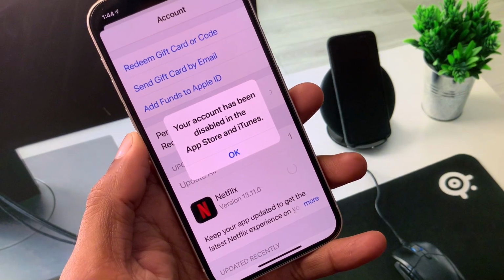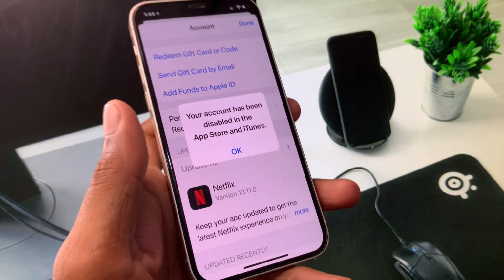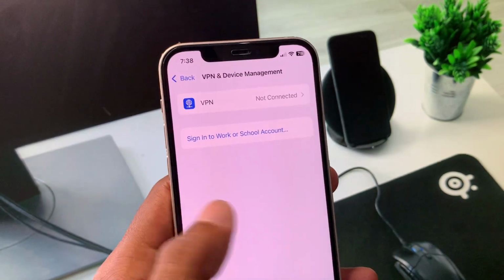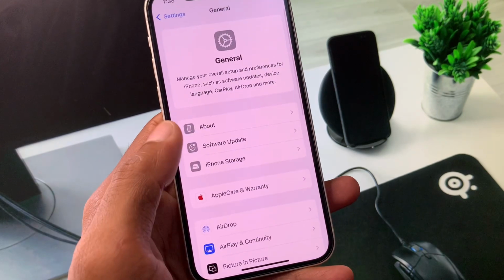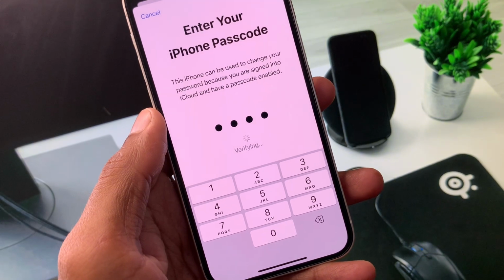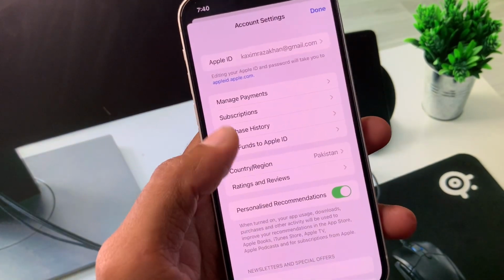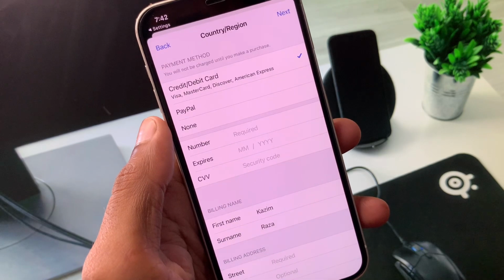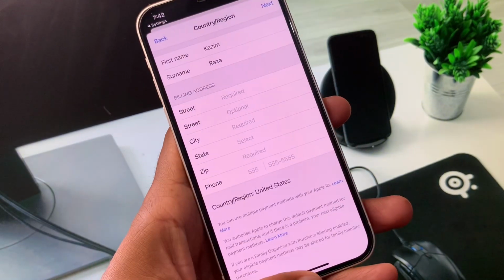iOS 18: Your Account Has Been Disabled in the App Store And iTunes (iPhone or iPad)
Is your Apple ID disabled in the App Store and iTunes? 📱🛑 In this video, we'll guide you through the steps to resolve this issue and regain access to your account. Follow our detailed tutorial to fix this problem and ensure you can download and update your apps without any issues.